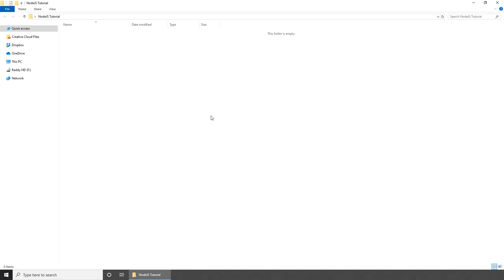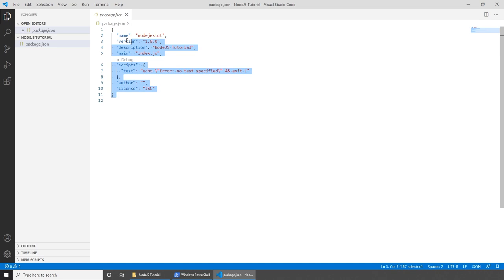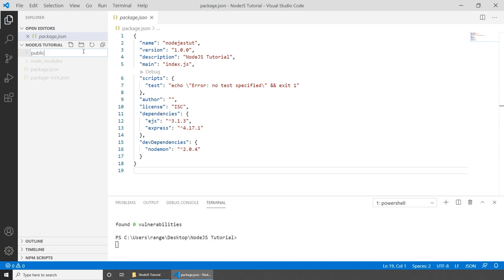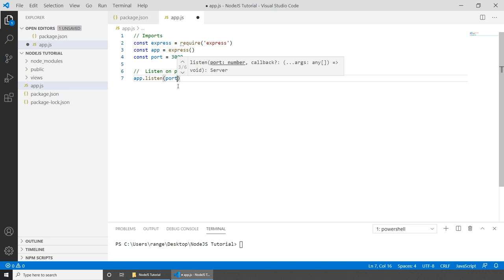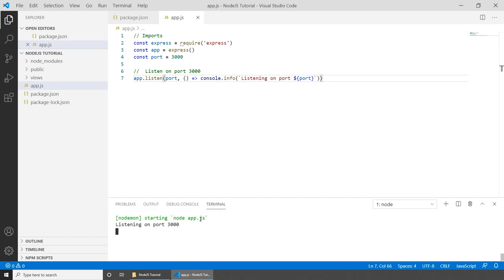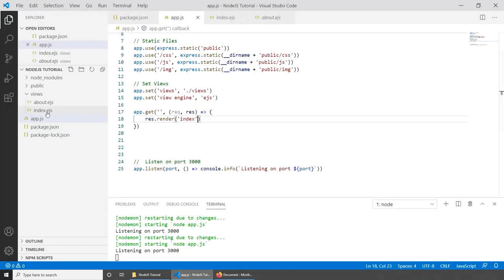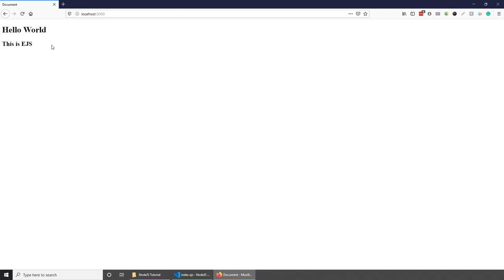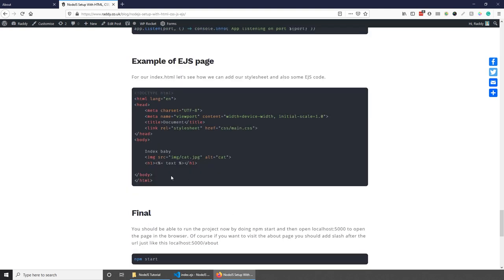Node.js Setup using Express, HTML, CSS, JS & EJS for beginners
In this video, we will have a look at how to set up a new project using NodeJS and Express Server.
We will cover the installation of express, ejs and public files such as CSS, JS, and Images.